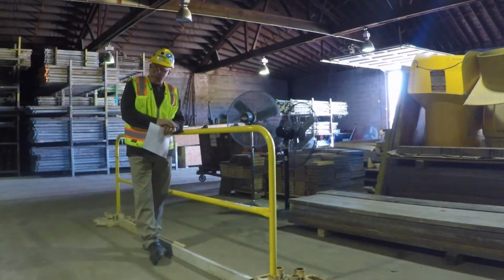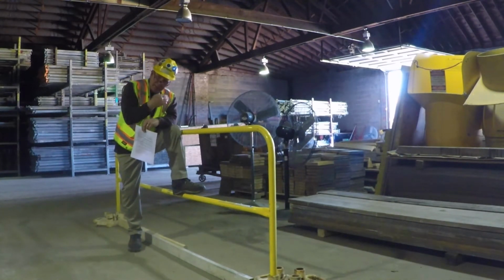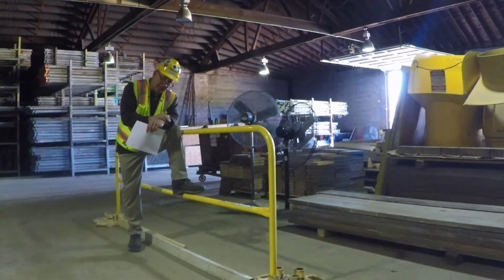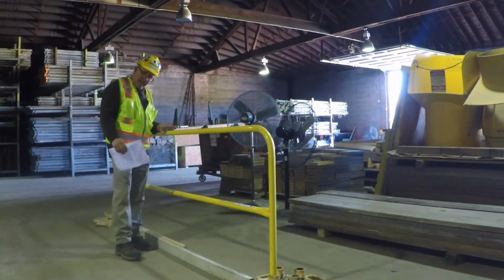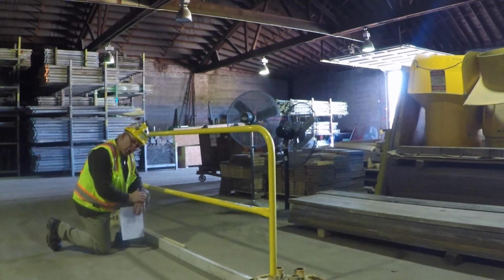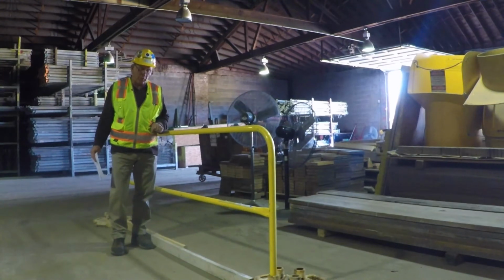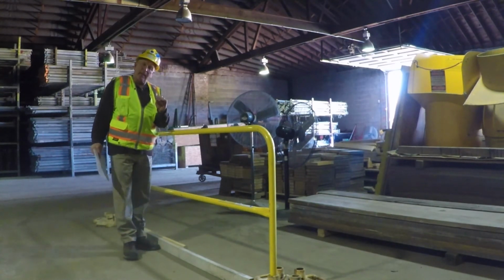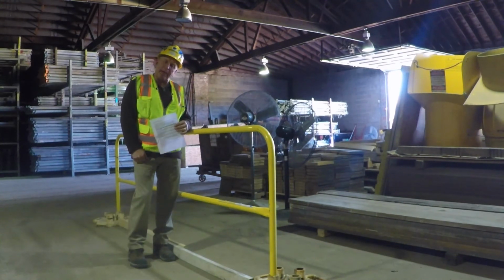ToolBox Talk: Fall Protection Stand Down